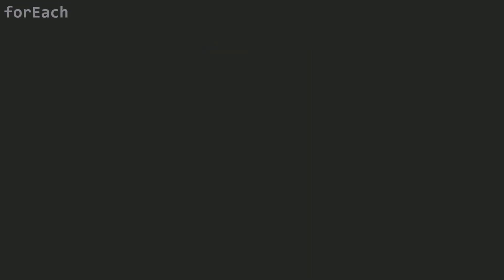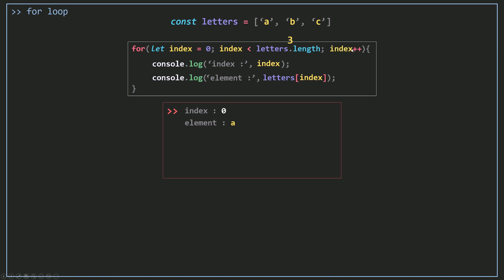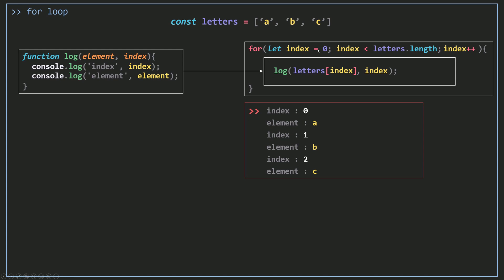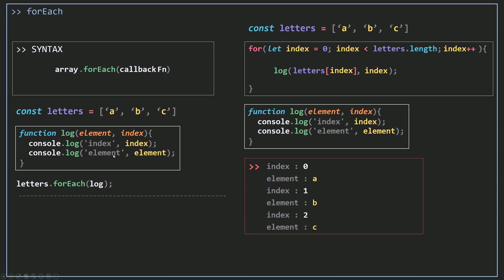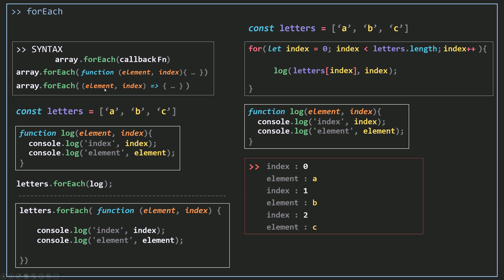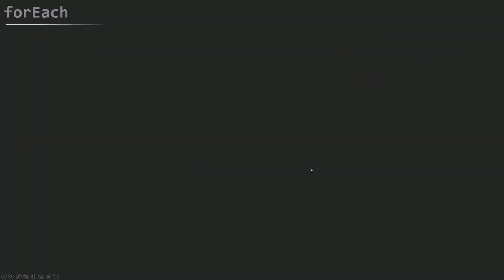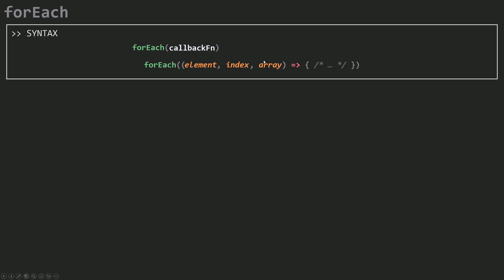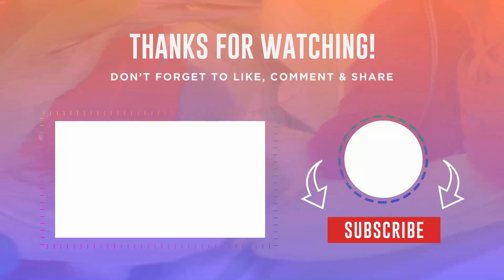Array forEach Method in JavaScript | JavaScript Array Methods | Beginners tutorial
Today you're going to learn about the Array Object In JavaScript.

This tutorial is a series of videos, in each video we will discuss a method (or more) of the Array Object in JavaScript.

In today's video, you're going to learn about the forEach method.

The forEach() method calls a function once for each element in an array.
The forEach() method is not executed for empty elements.

🟢🟠 The Array.forEach().
      🔷 Syntax :
             // Callback function
             forEach(callbackFn)
             forEach(callbackFn, thisArg)

             // Inline callback function
             forEach(function(element) { /* … */ })
             forEach(function(element, index) { /* … */ })
             forEach(function(element, index, array){ /* … */ })
             forEach(function(element, index, array) { /* … */ }, thisArg)

             🔹callbackFn : Function to execute on each element.
               The function is called with the following arguments:

             🔹element : The current element being processed in the array.
             🔹index : The index of element in the array.
             🔹array : The array forEach() was called upon.
             🔹thisArg (Optional) : Value to use as this when executing callbackFn.